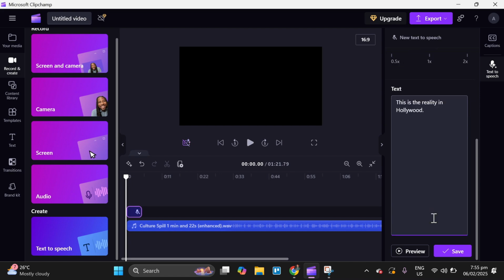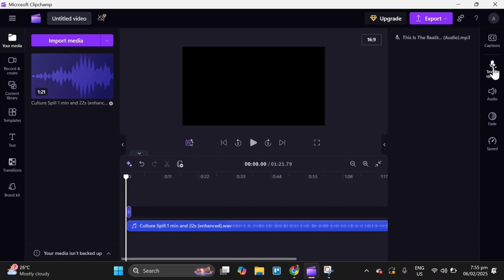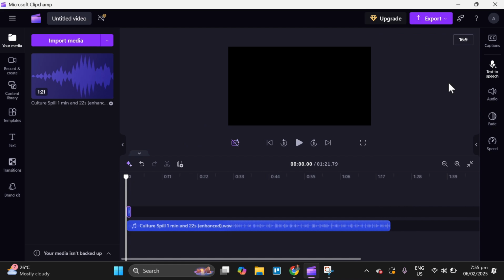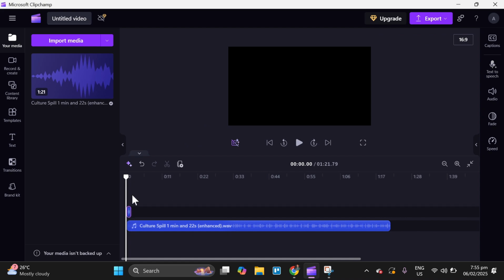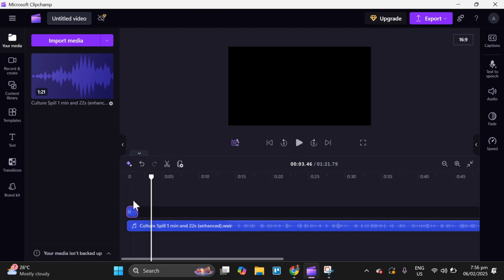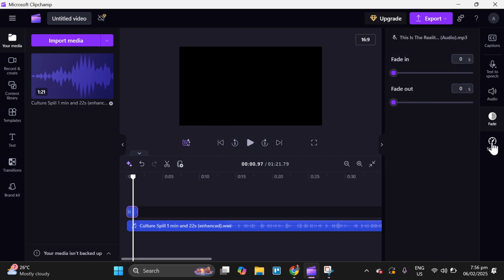How to Use Text to Speech in Clipchamp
In this video , I will show you How to Use Text to Speech in Clipchamp. The method is very simple and clearly described in the video.